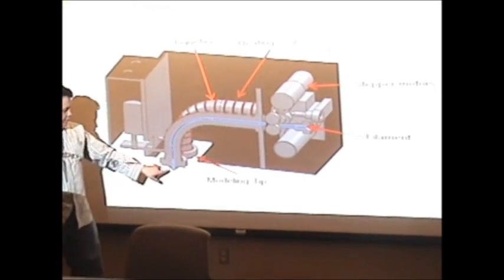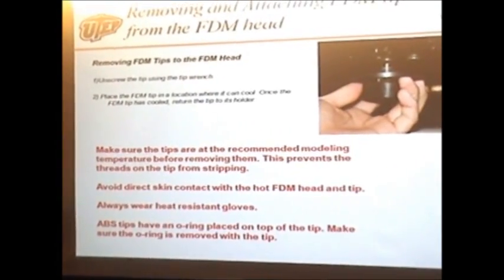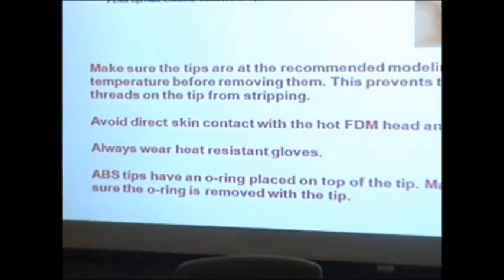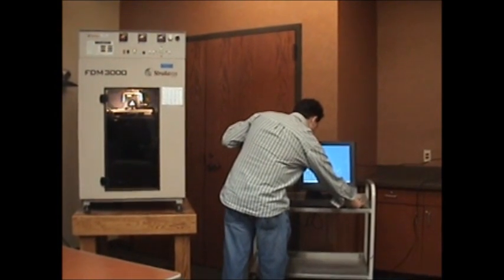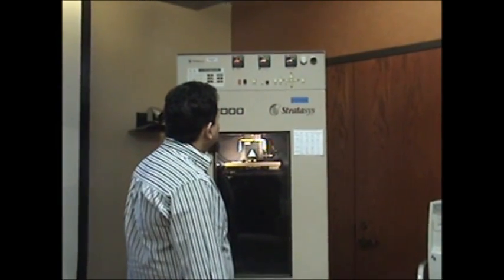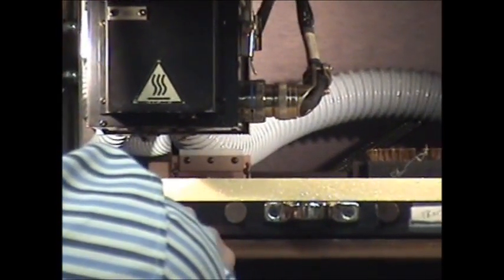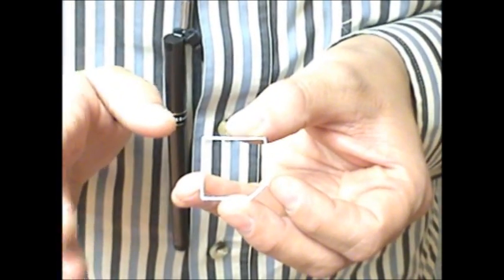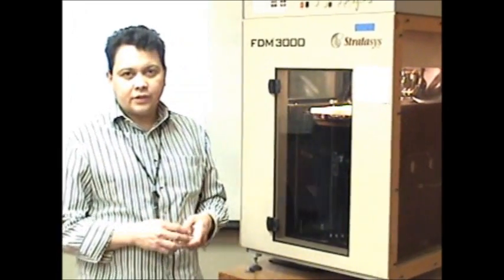FDM Lecture Part 2/2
FDM 3000 Rapid prototyping lecture, University of Texas El Paso